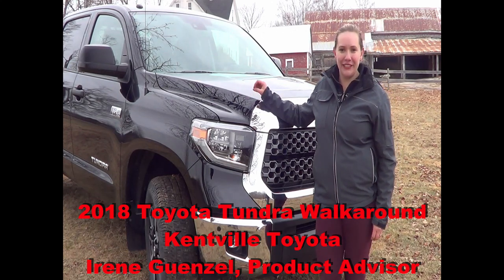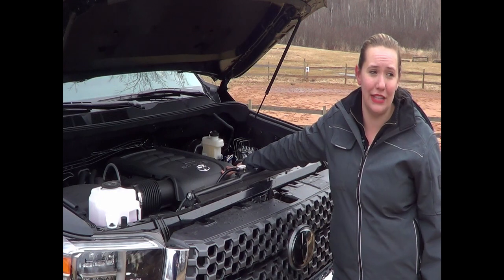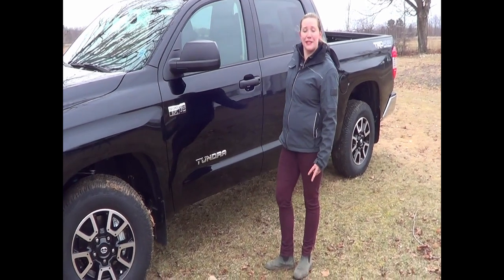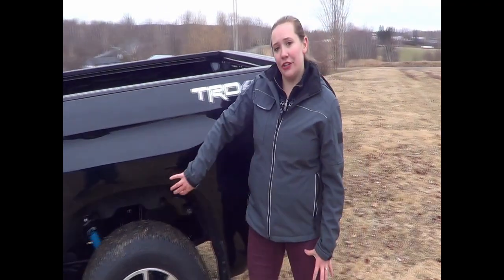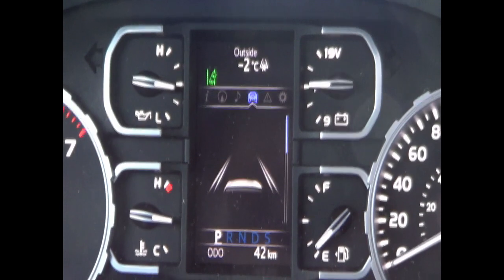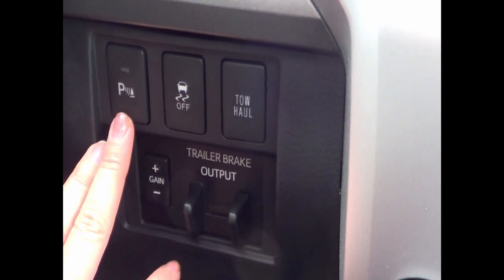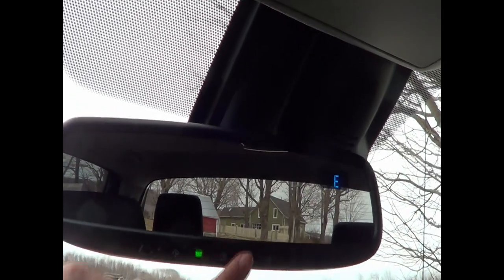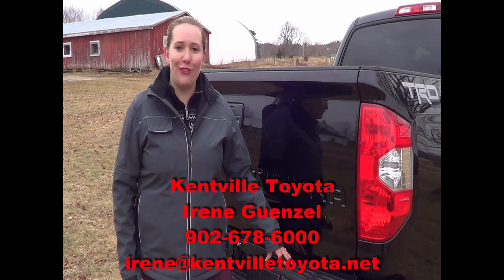2018 Toyota Tundra Walkaround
Walk around of the newly refreshed Toyota Tundra